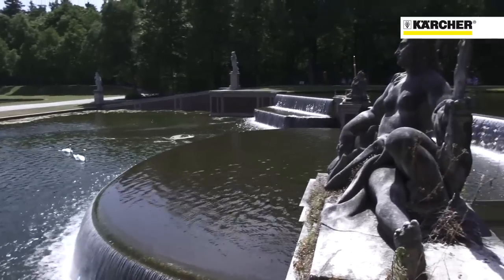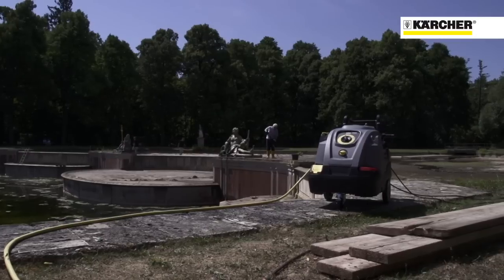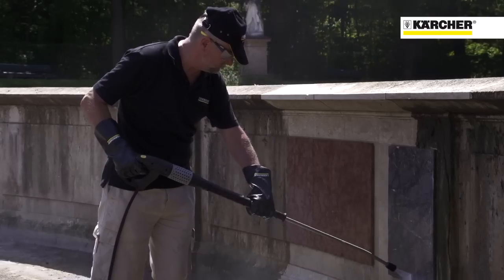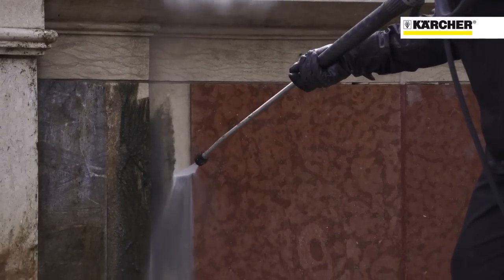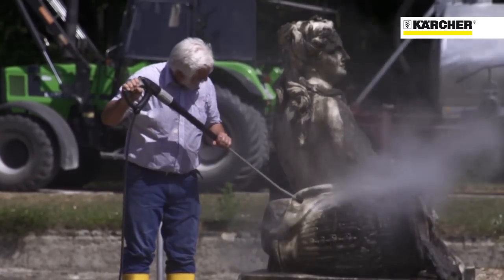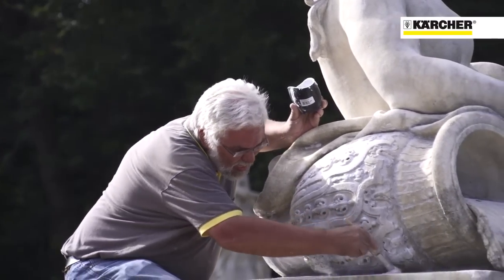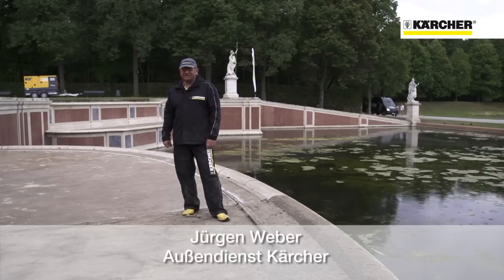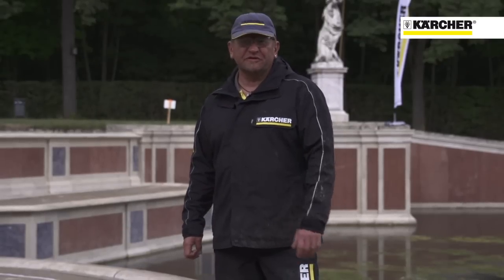Kärcher reinigt Große Kaskade im Münchner Schlosspark Nymphenburg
Im Rahmen des Kultursponsoring-Programmes hat sich Kärcher bei der restauratorischen Reinigung der Großen Kaskade im Münchener Schlosspark Nymphenburg Mitte August engagiert. Drei Kärcher Mitarbeiter und ein Restaurator befreiten unter der Leitung von Projektleiter Gerd Heidrich, Kärcher Vertrieb Deutschland, die Große Kaskade von Kalk, Schmutz und Algen.